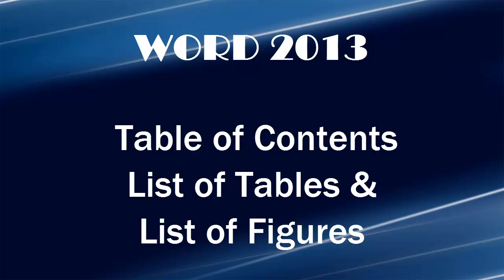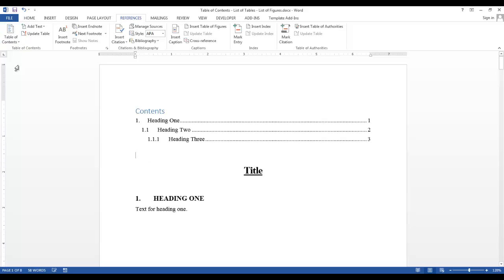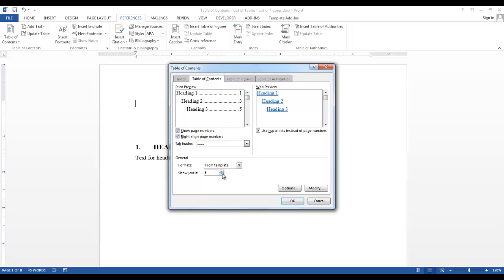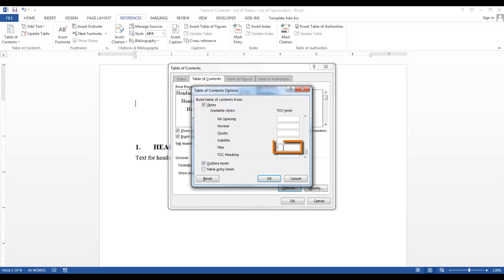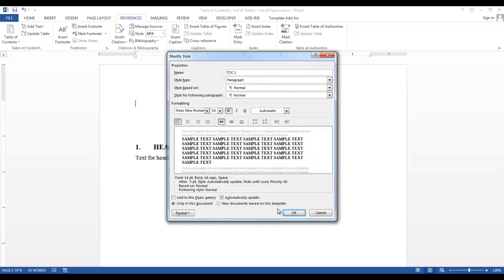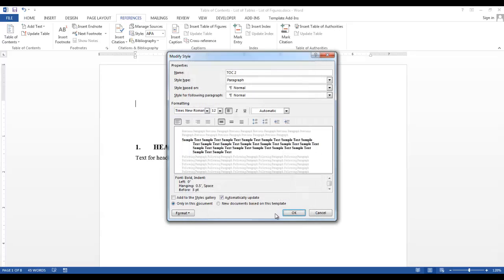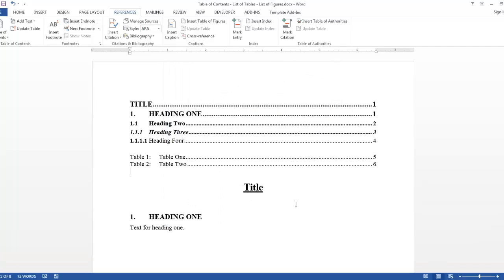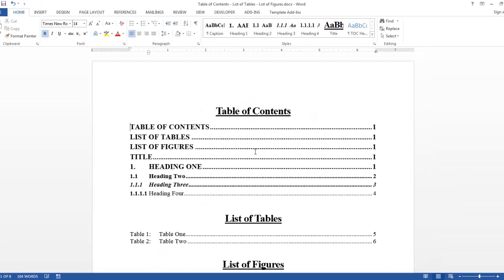Word 2013 Table of Contents List of Tables List of Figures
You have a document with some numbered headings, some tables and some figures. And you would like to add a table of contents (TOC), list of tables (LOT) and list of figures (LOF). Watch the Heading numbering and captions videos to find out how to add these items to your document.